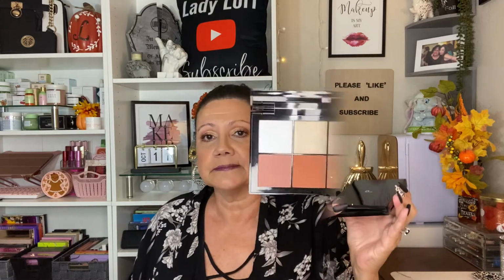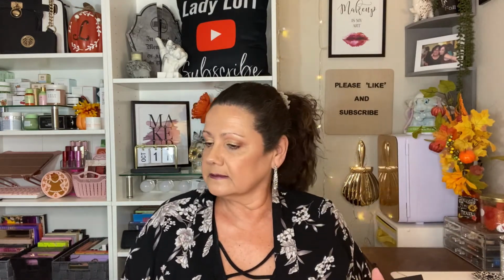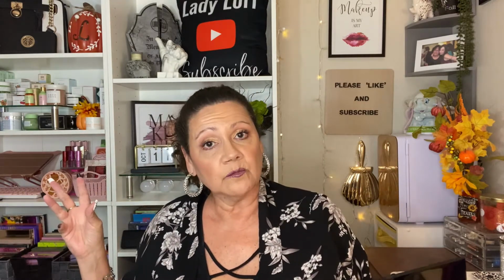IPSY GB Plus "Pretty Wicked" or Was It?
7. 2.  Hi Everybody & Welcome to the “description box down below” -
Today I am sharing the products in my @Ipsy Glam Bag PLUS for October

PRODUCT LIST:
1.  @LoveCraftBeauty - Detail Eye Brush Set $55
2.  @111Skin - NAC Y2 - $280
3.  @Viseart - Petit Pro Un 1 - $30
4.  @Doucce - Posh Powder Palette - $55
5.  @ILMakiage - Volume+Curl Mascara - $25

TIMESTAMPS:
0:00 - Video Starts
0:39 - NEW Price List
02:24 - Unbox 1st Product
09:10 - Unboxing Ends

It is a month-to-month beauty box subscription for $28/mo. You get 5 Full-Size Products, you Choose (3) every month!!

COLLABS OR PR FRIENDLY:
PR or COLLABS can reach me by email at:

QUICK LINKS to ⬇⬇
Beauty Box Subscriptions:

Music and Editing provided by:
WONDERSHARE FILMORA X